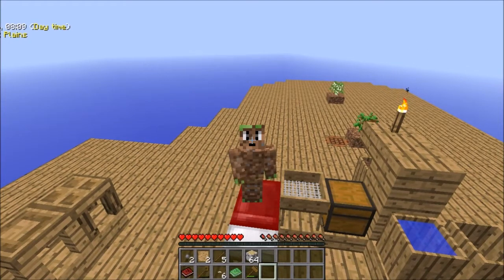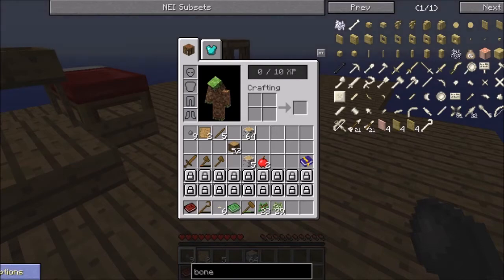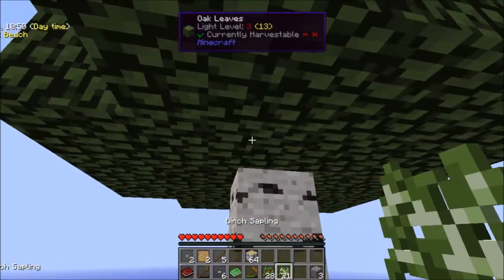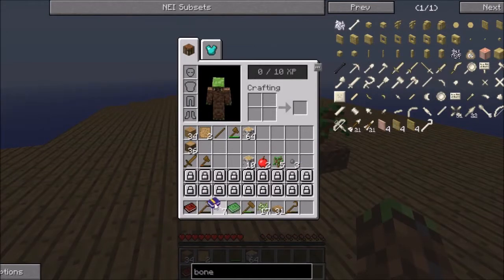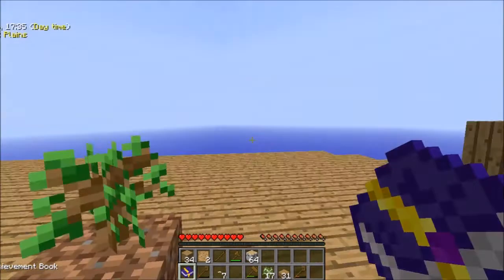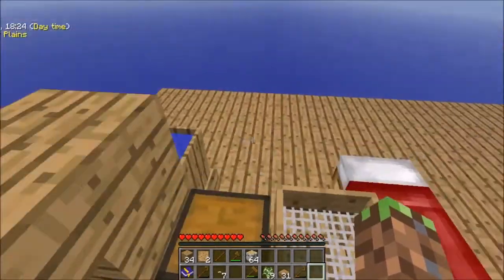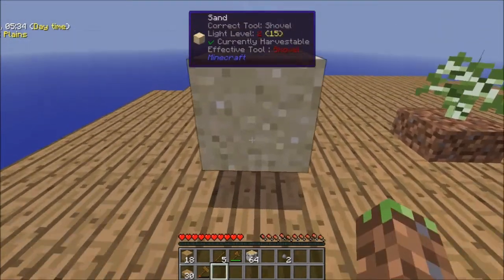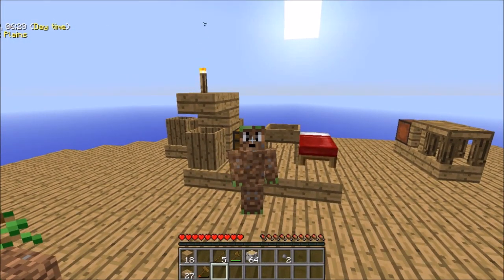Minecraft - Skyfactory 2, Getting hammered [EP #6]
In this the sixth episode of my skyfactory 2 let's play series we get hammered on smashing things with our hammer. I explain what I did between episodes and get my hands dirty sifting through dust to find bonemeal and other precious materials.